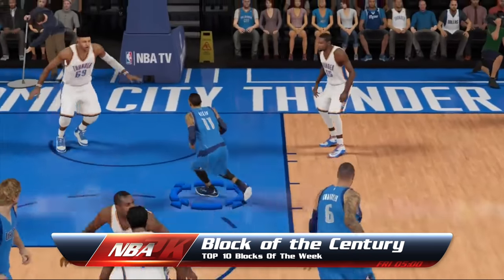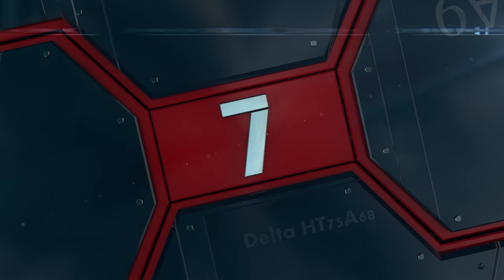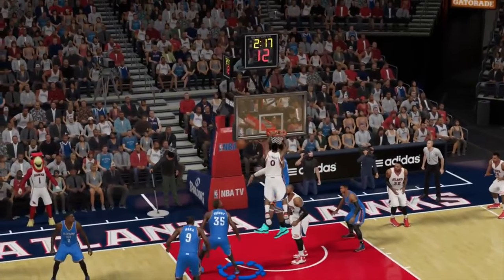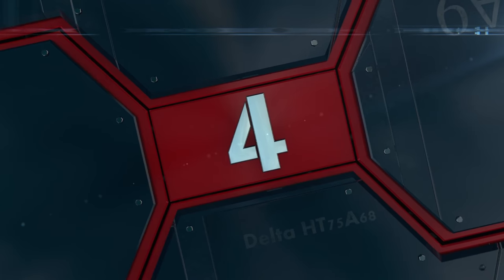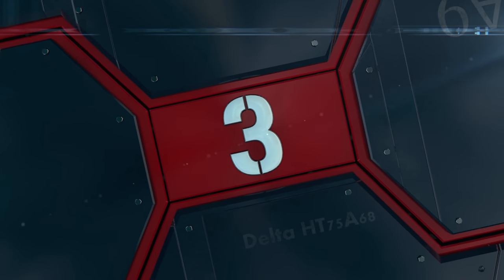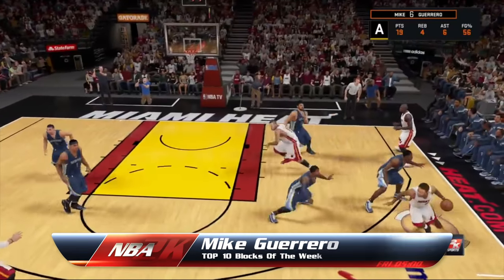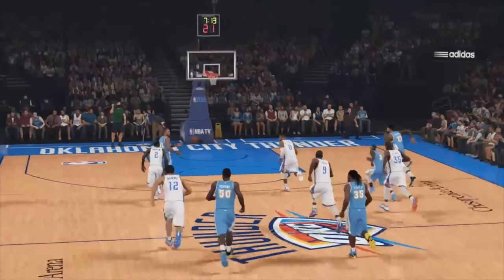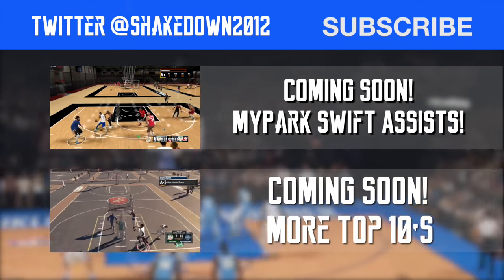NBA 2K15 TOP 10 BLOCKS Of The Week #2 Ft. Russell Westbrook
NBA 2K15 Top 10 Blocks of the Week #2 Ft Russell Westbrook, MyPlayers Amazing Blocks & Chase down Artists

How To Send In A Clip:

If you don't have a capture card:
XB1 Users: Upload using Upload Studio to OneDrive.com
PS4 Users: Use Share Factory & Upload to YouTube

To Submit your clip on YouTube:
1. Upload an HD clip Unlisted (instead of Public or Private)
2. Title it "(Your Name) for ShakeDown2012's Top 10" ex: "Tim for ShakeDown2012..." Specify Top 10 Dunks, Blocks, Crossovers etc.
3. You can submit more than one HD clip
4. Remove the Blue Circle by Holding LB & RB (L1 or R1) in instant replay
5. Go To my Channel Click "About", Click Send Message" to my YouTube Inbox. Don't Send me Clips on Twitter. They get lost.

TIP: Let the Play play-out. Don't pause and rotate too much
TIP: Show at least 3 angles
TIP: PS4, Next Gen PC & Xbox One Only
TIP: No Old Gen & No Cell Phones or Camcorders
TIP: No Montages Please. Separate your clips.
The instrumental is FireObsession's remake of Chino XL What You Got

★ ShakeDownXL - PSN
★ ShakeDownXL - Steam